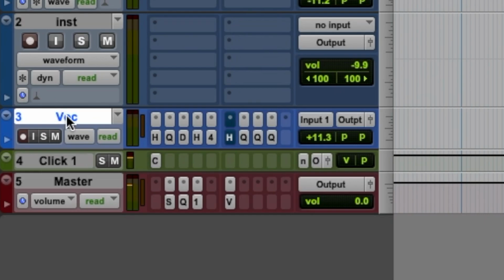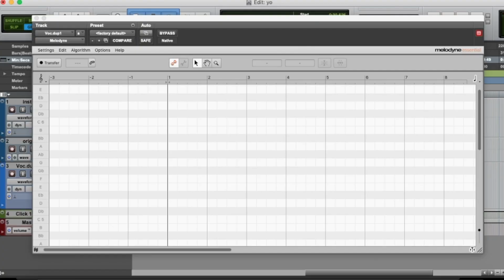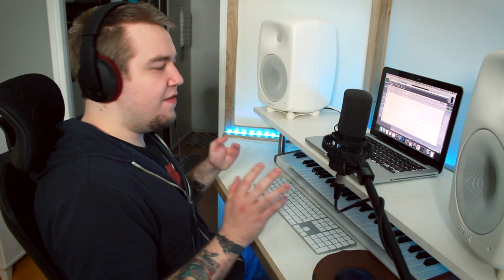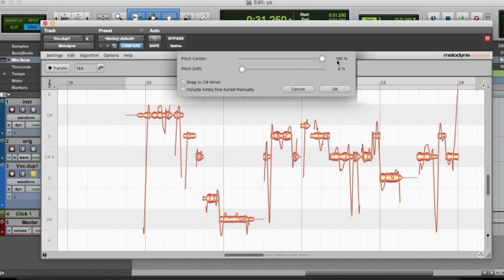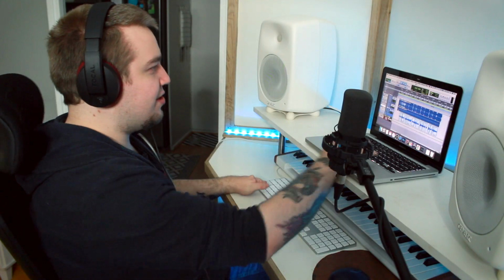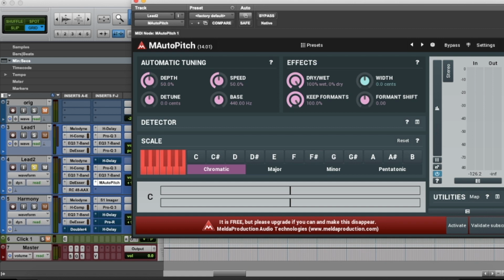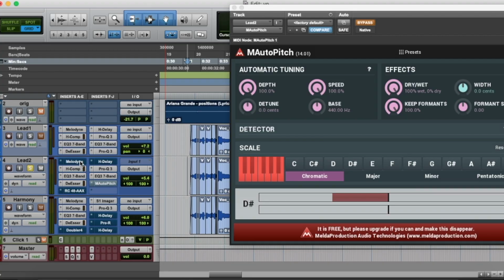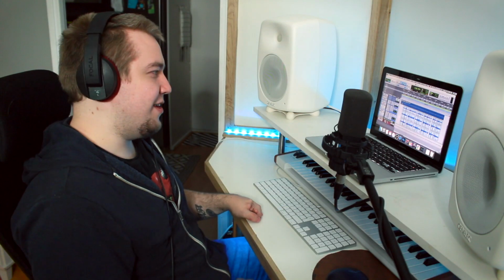Fixing BAD SINGING with AUTO-TUNE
Singing "Ariana Grande - positions" very badly on purpose and trying to save it in Pro Tools. I used Melodyne and MAutoPitch as an auto-tune.

If you're in need of my vocals or audio engineering, I'm available for work.

MY GEAR:

• My Microphone
• My Headphones
• My Keyboard
• My Audio Interface

• My Computer
• My Camera